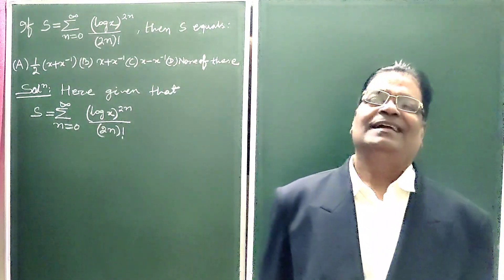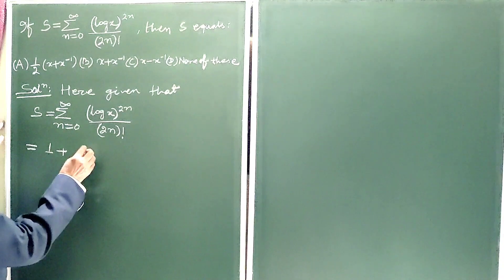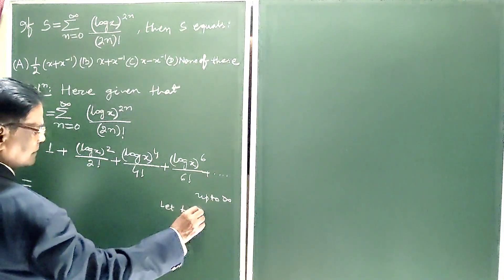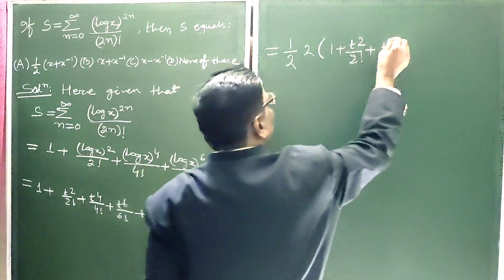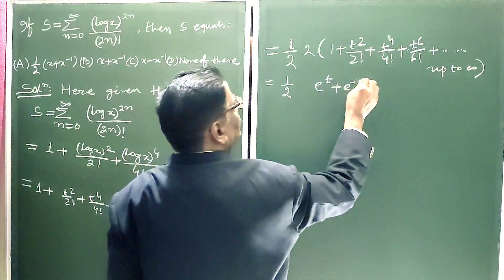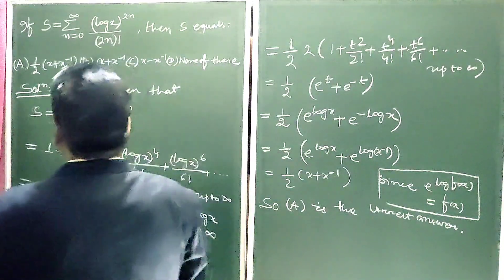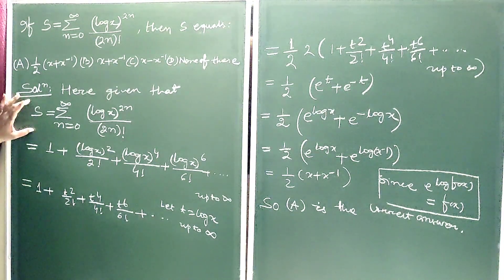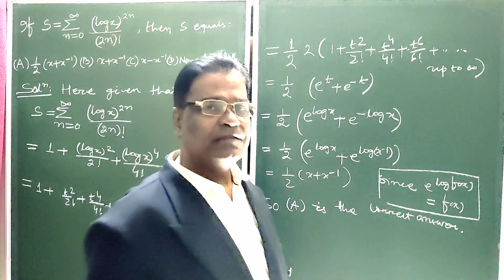Olympiad Mathematics:A nice problem on logarithmic series: Prof B Dash Sir